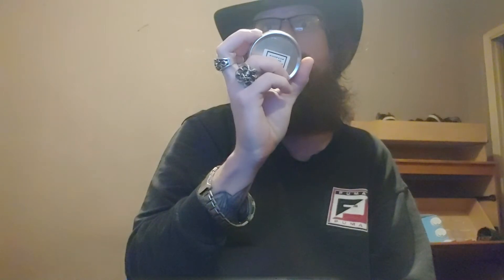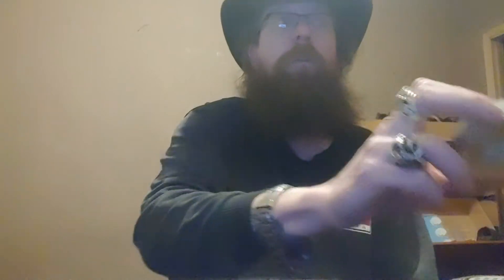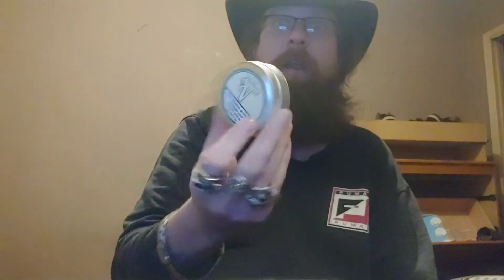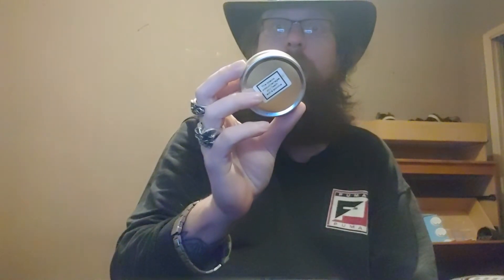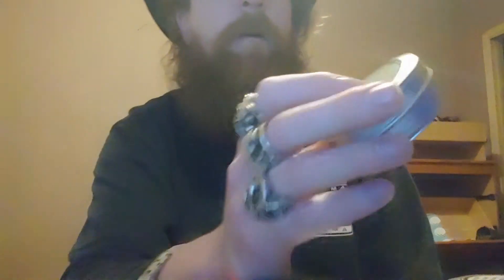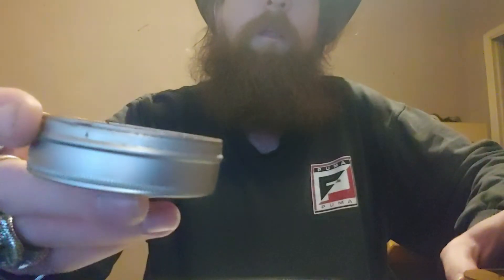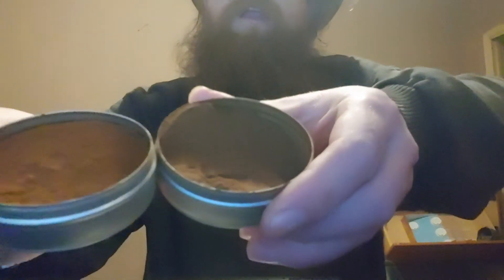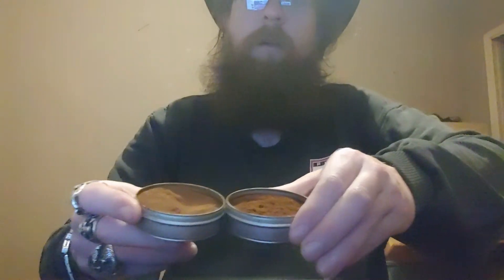Let's Mix English Gold & Alpine V